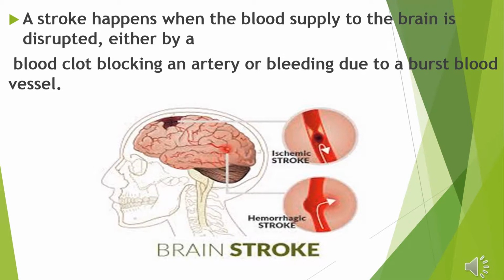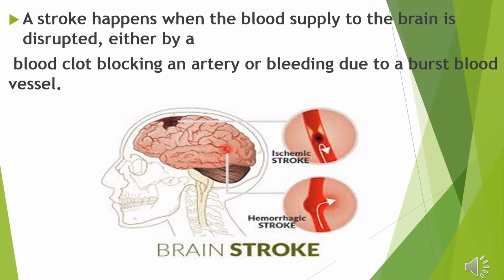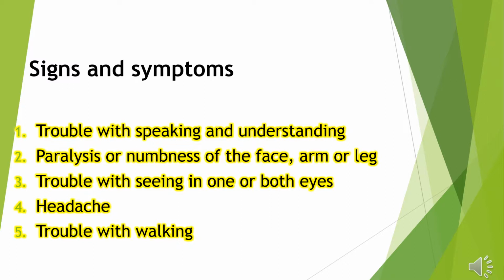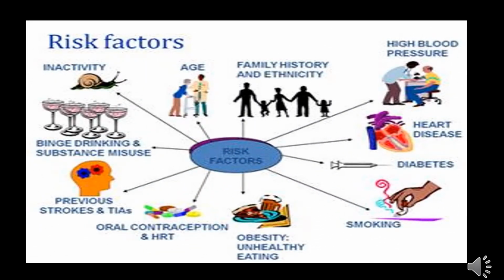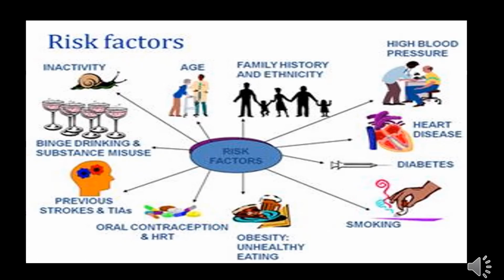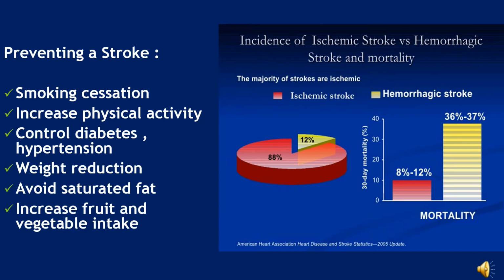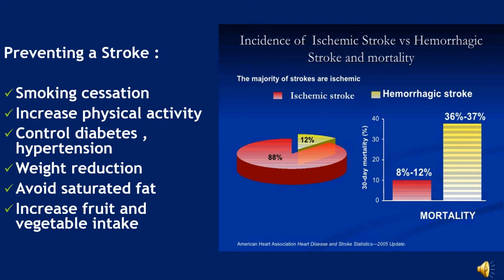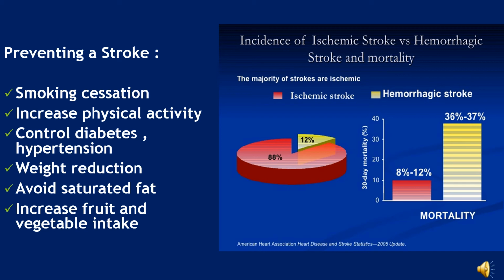STROKE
Course  by Bayan Abu-Ali, Reham Qamar, Esra'a Ibrahim, Doa'a Abu Rumman
2017